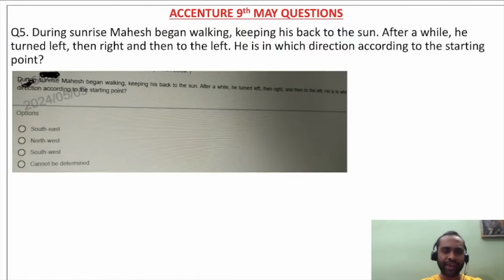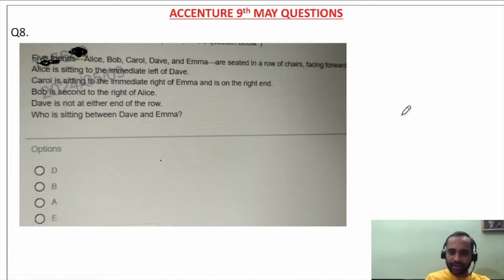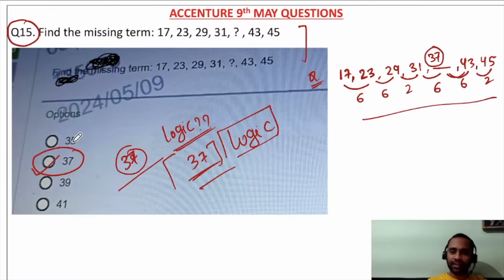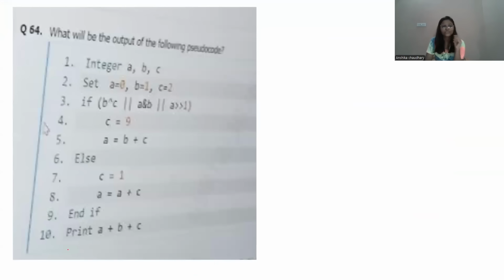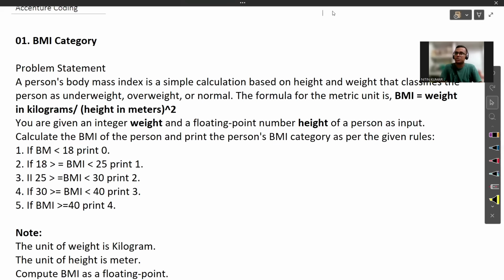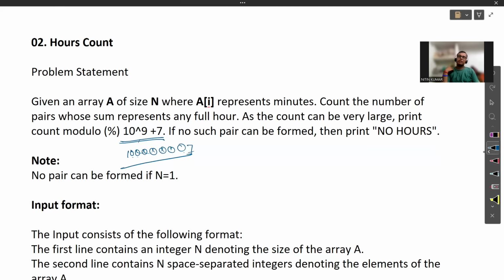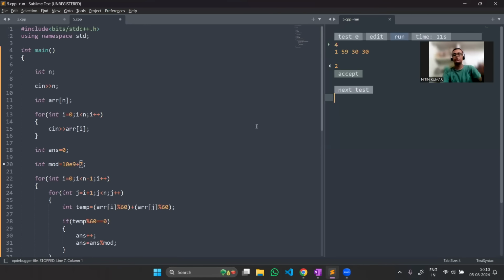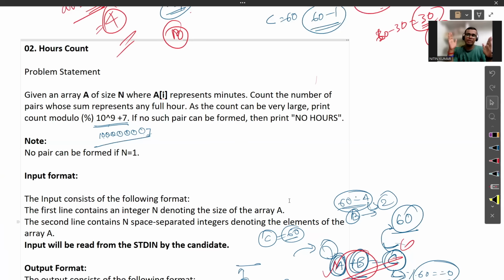🔥Accenture Live Mock Test-1 | Repeated Questions & Topics 🔥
🚨Achievers 2.4 Batch Starting from 27th June-

TCS hiring
tcs hiring
software hiring
jobs freshers
fresher hiring
freshers hiring
Hiring freshers
STEP internship
product company
summer internship
off campus
freshers hiring
Hiring freshers
STEP internship
product company

tcs nqt
infosys specialist programmer role
infosys specialist programmer syllabus
infosys specialist programmer updated pattern